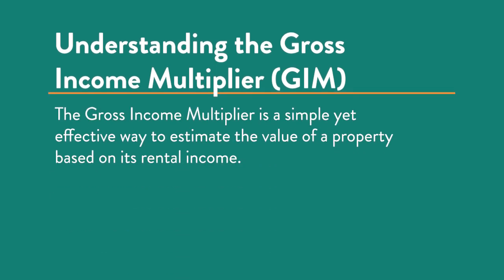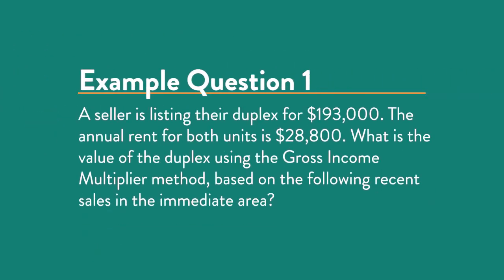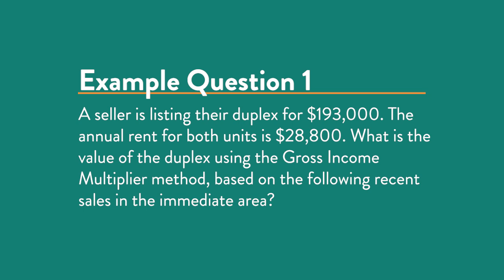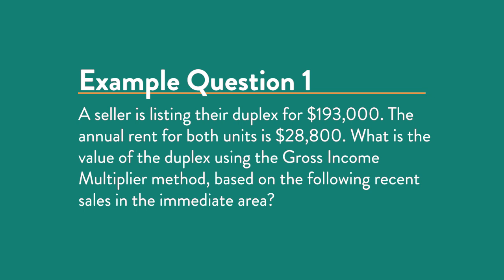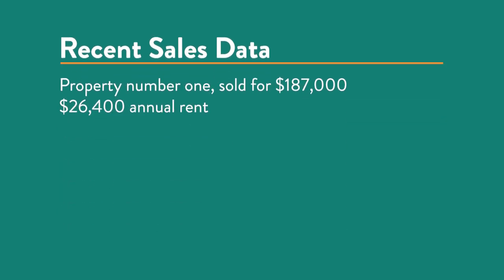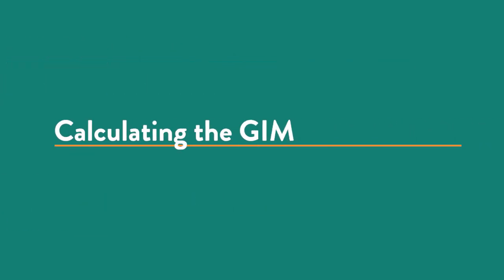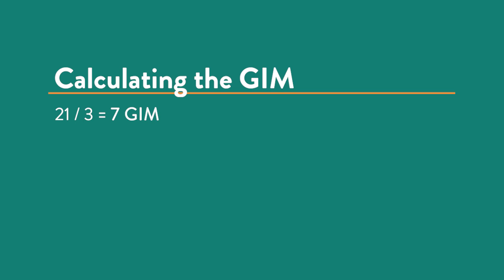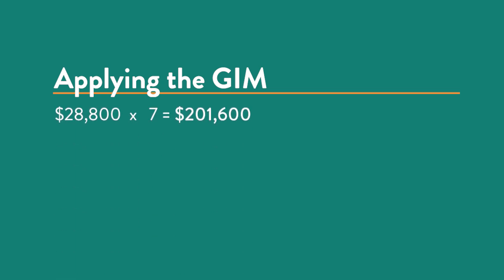Real Estate Math: Gross Income Multiplier (GIM) Technique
Colibri Real Estate is the leading education company for industry professionals, offering comprehensive and flexible learning solutions. We've helped millions of agents and brokers start or advance their careers through our custom education programs and recruitment resources. Our unmatched service line includes expert instructors, robust classroom resources, and innovative online learning platforms.

🕒 Timestamps:
0:10 Introduction
0:24 Understanding the GIM
1:18 Example Question 1
2:05 Recent Sales Data
2:39 Calculating the GIM
3:12 Applying the GIM
3:52 GIM Calculation Example
4:19 Understanding GRM
5:02 Outro

📚 More from Colibri Real Estate:
1. Considering a Career in Real Estate:    • Considering a Career in Real Estate?
2. Student Success Stories:    • Student Success Stories
3. Real Estate Career::    • Real Estate Career